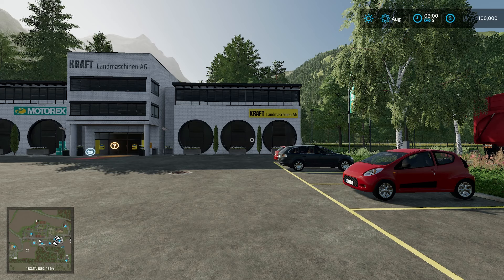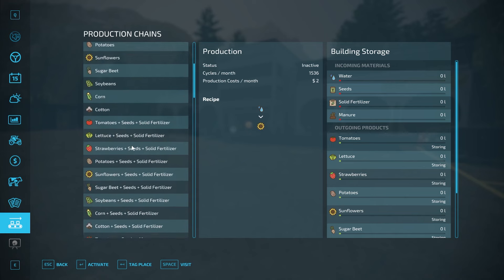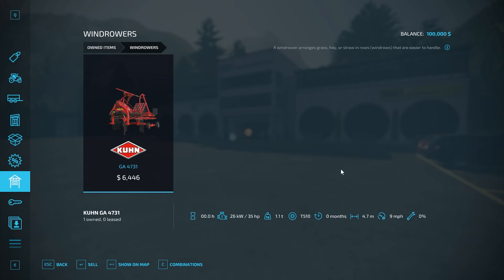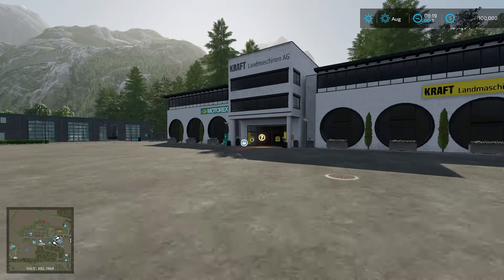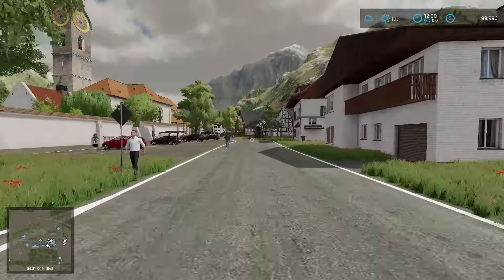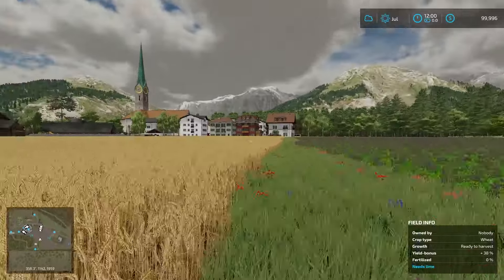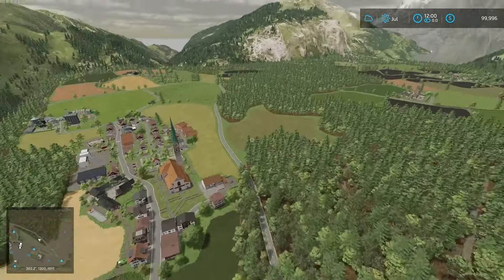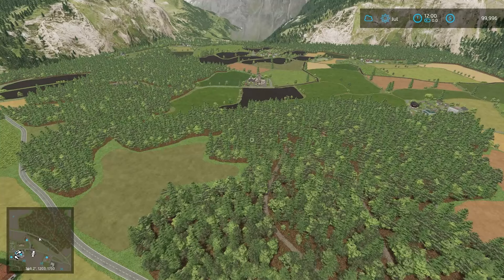SOMEWHERE IN LOWER BAVARIA - Map Tour - Farming Simulator 22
This is a map tour of a new mod map called Somewhere in Lower Bavaria.